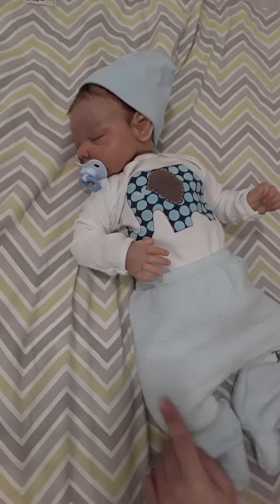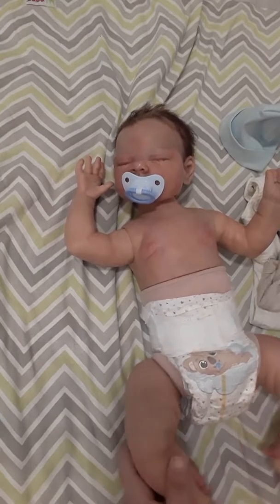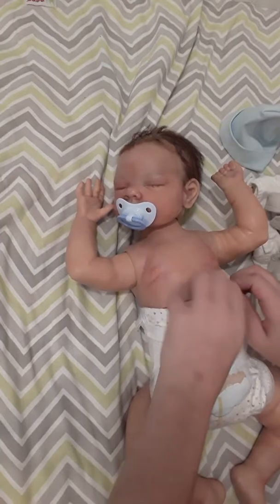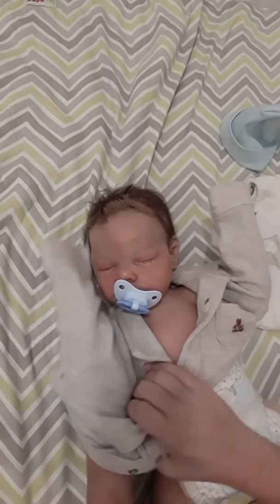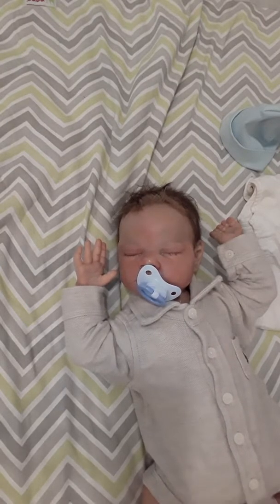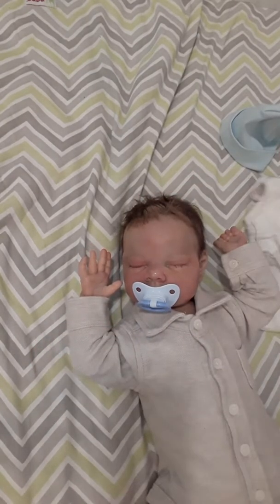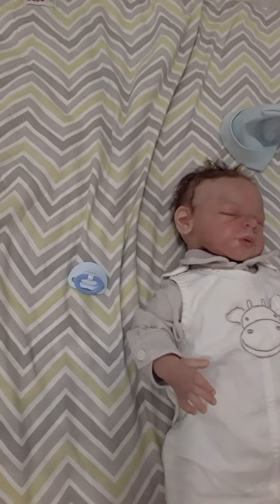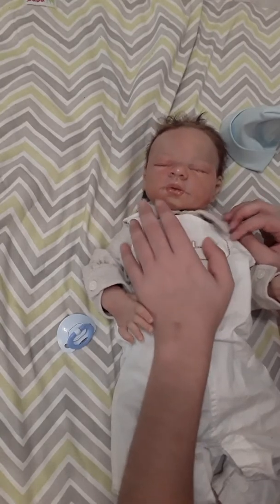100 sub special!! Silicone baby for sale!!! Super cheap!!! Tons of goodies.